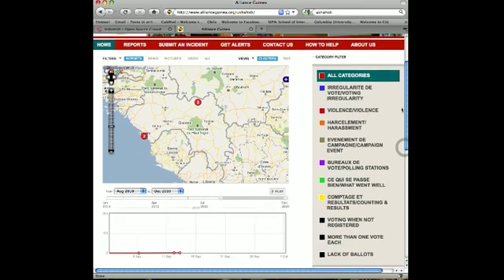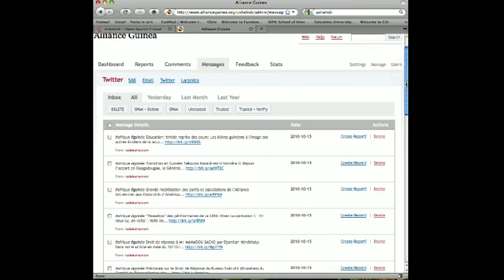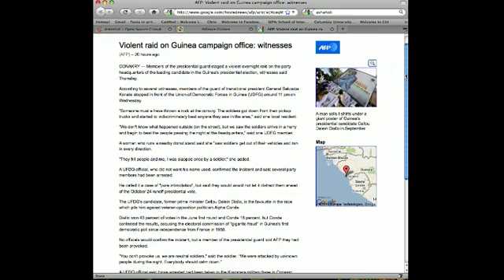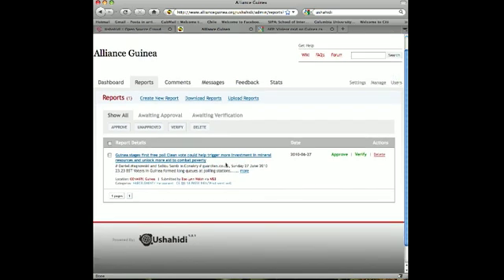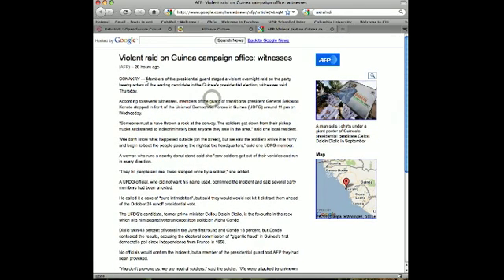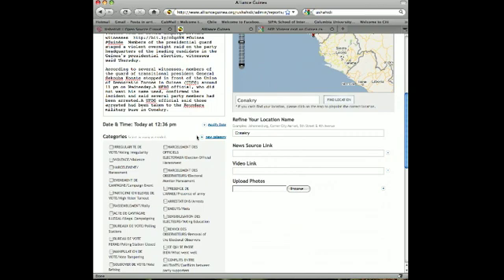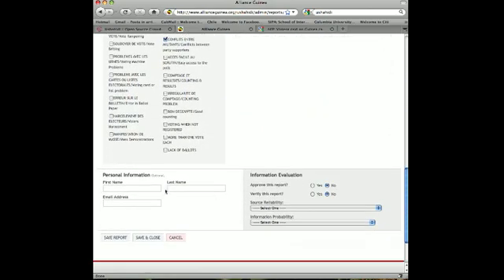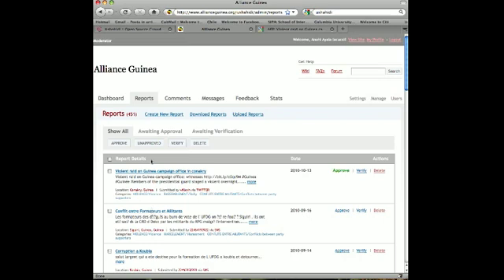How to process Twitter messages in Ushahidi